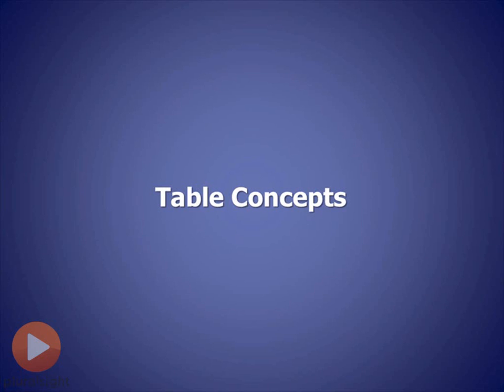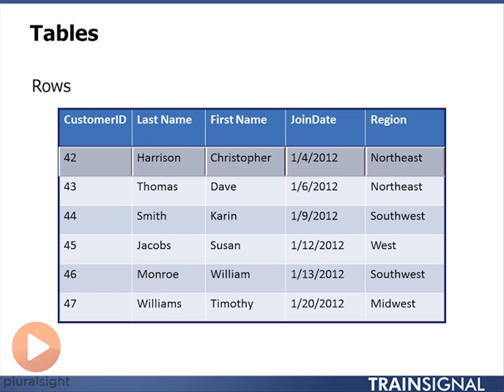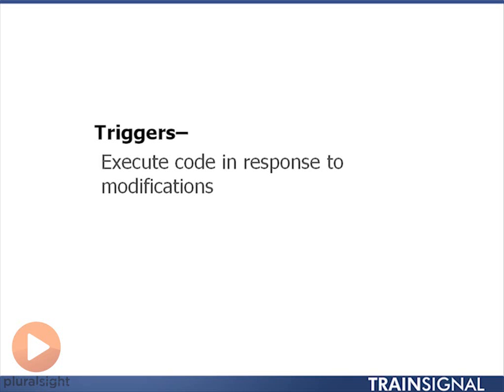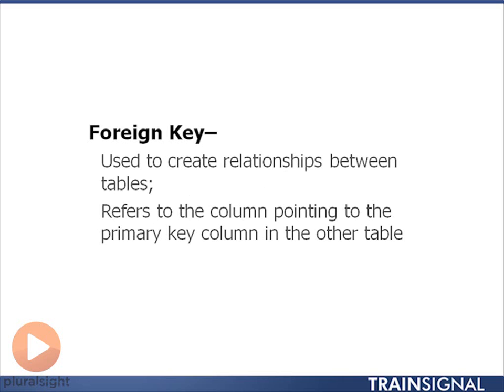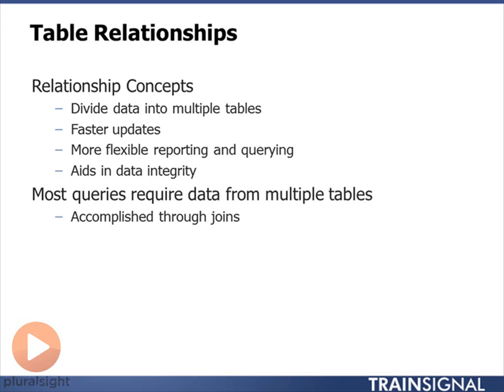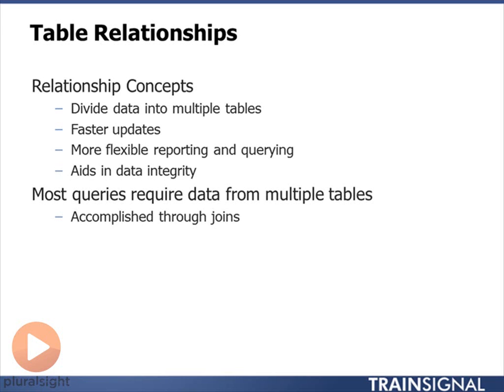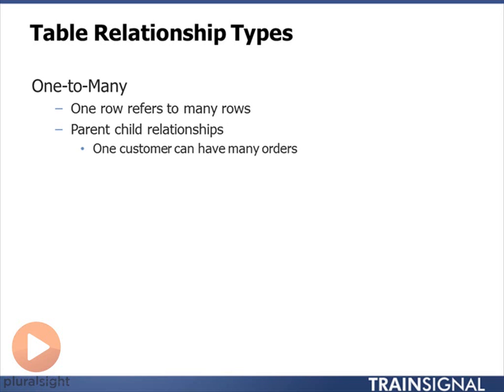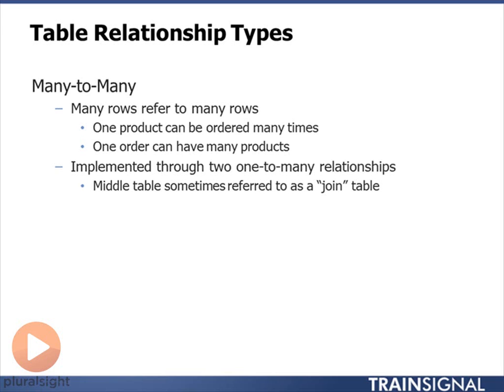03 Table Concepts